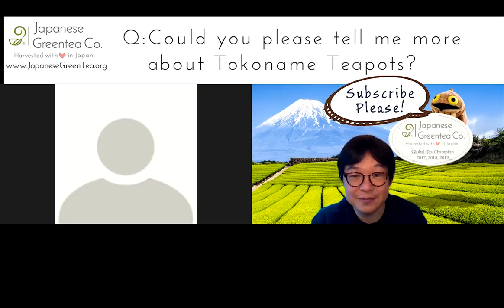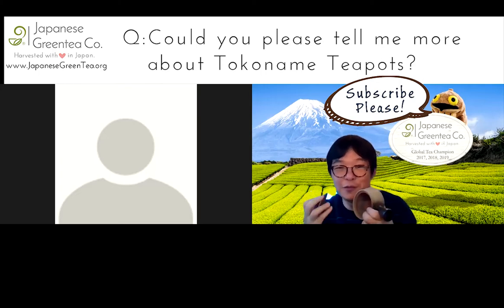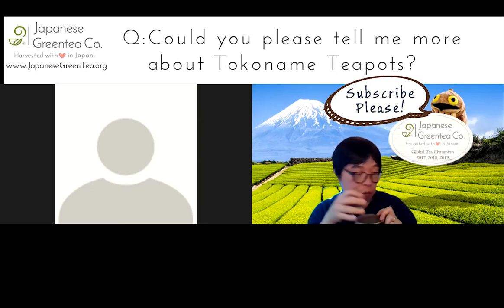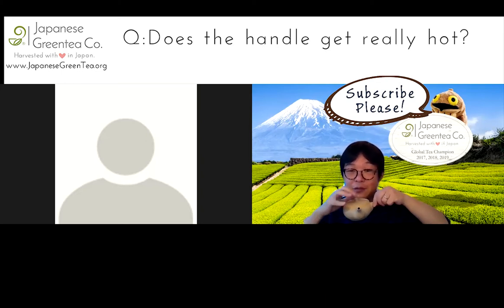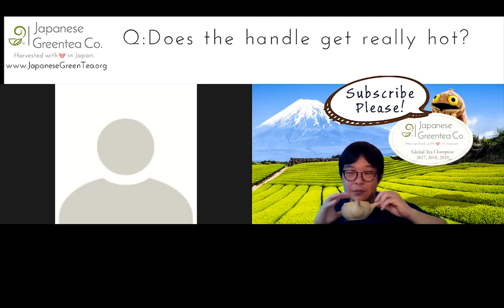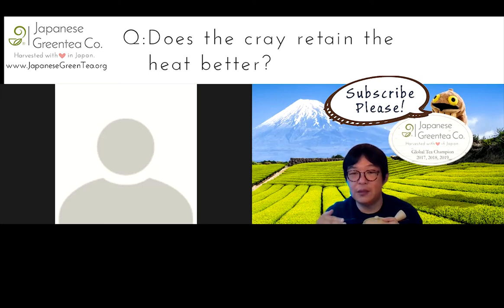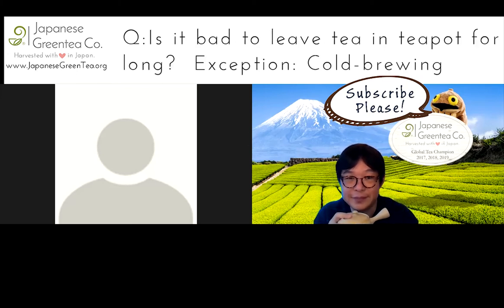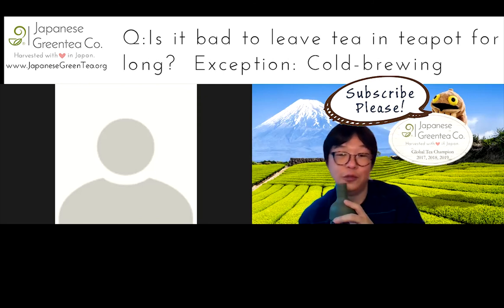What is Tokoname Japanese Teapot? 🍵 Yunomi Kyusu made of cray to enhance taste of Japanese green tea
Made in Japan high-quality teapot made in Tokoname City. The natural red clay used to create these teapots are rich in iron and makes green tea taste better

Hario Filter-In Cold Brew Tea Bottle, 750ml:

Kei answers questions from an interviewer at the International Virtual Tea Festival 2020.

Here are questions Kei answers in the video:
1. Could you please tell me more about the tokoname teapot?
2. Does the handle of the teapot gets hot?
3. Does the cray retain the heat well?
4. Is it bad to leave tea in a teapot for long? - the answer is yes, but Kei explains in the video about the exception which is cold-brewing.

Did you know that a teapot can make your green tea taste even better?

The Tokoname Yaki s both a remarkable and historic teapot that’s made from special red clay that comes from the kilns in Tokoname City Japan.

The natural red clay used to create these teapots is rich in iron and the teapot’s interior is fired without  glaze. The clay is known to change the chemical composition of the tea to make it taste better and has been loved by Japanese people for centuries.

The Japanese Green Tea Company offers a pink Tokoname Yaki with a built-in mesh filter and a light brown teapot with a detachable fine mesh filter.

Both hand-made teapots are perfect for deep steam tea, built for comfort and are dishwasher safe!
Enjoy Japanese tradition and green tea that tastes even better with our beautiful Tokoname teapots!

🍵Related Blog Post about Japanese Green Tea:
Everything you need to know about different types of Japanese tea
How to Select Japanese Green Tea? - The Expert Advice:
How To Tell If Japanese Green Tea Is Good Quality Or Not